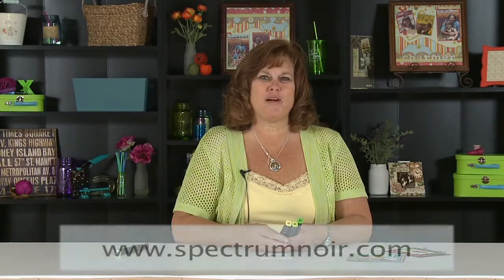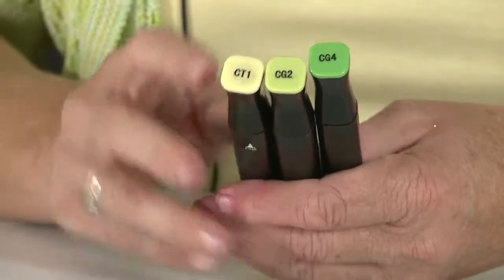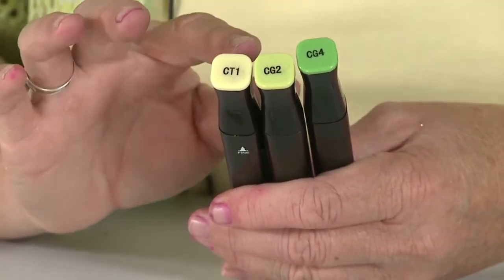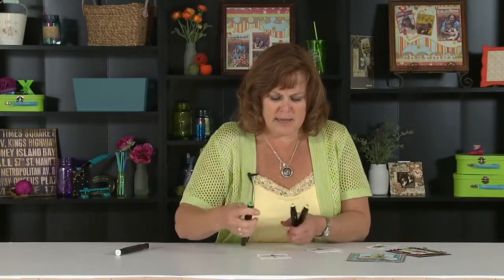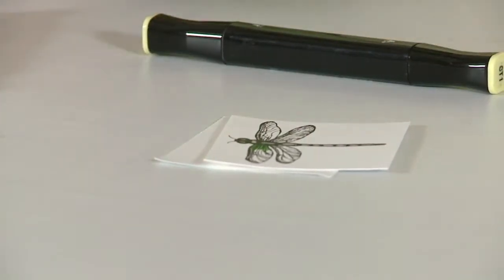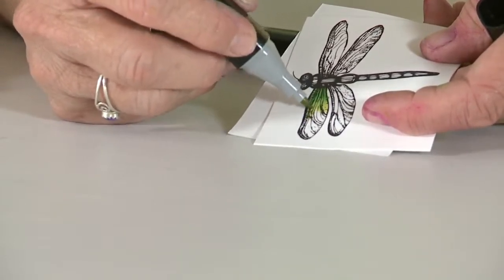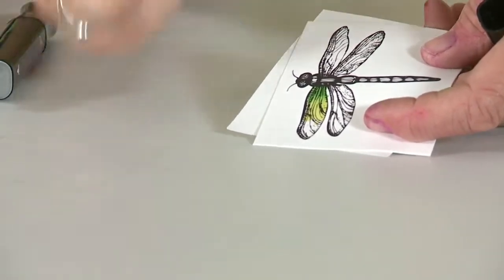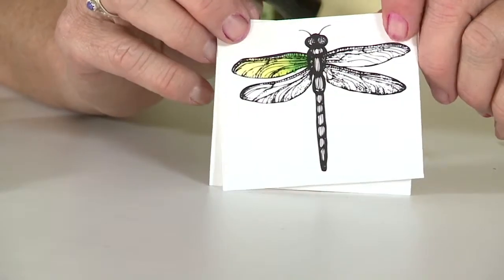Alcohol Markers: Blending 3 or More Colors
On today's Tip Of The Day we have Jennie Black with Spectrum Noir sharing a great tip on how to blend 3 or more colors using Spectrum's alcohol markers.